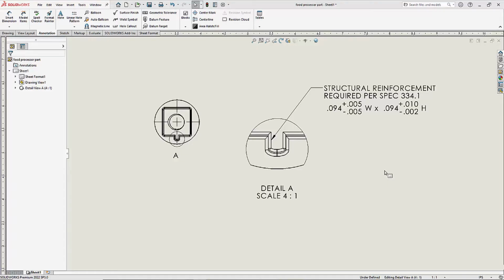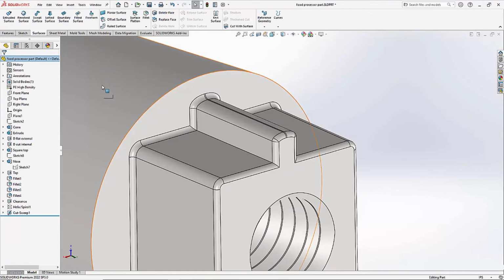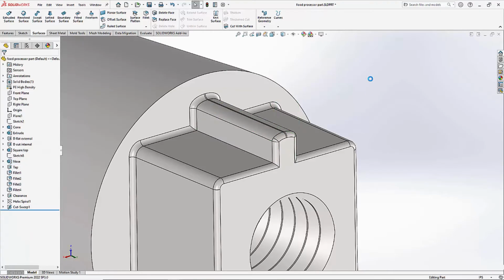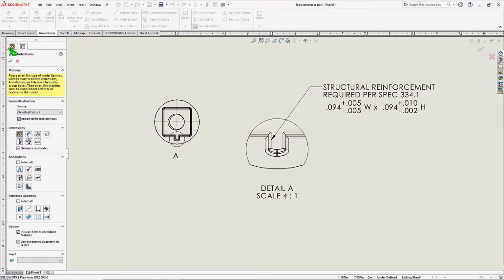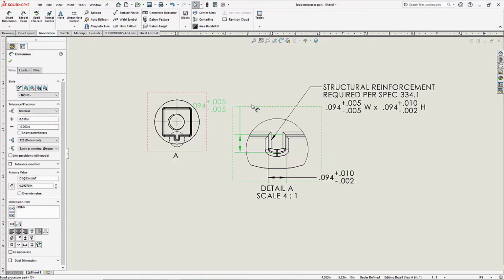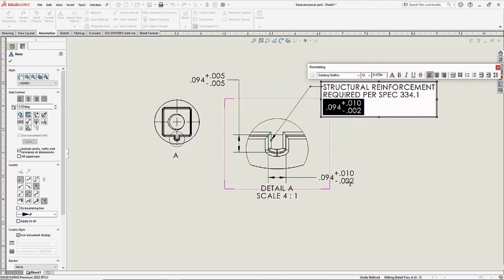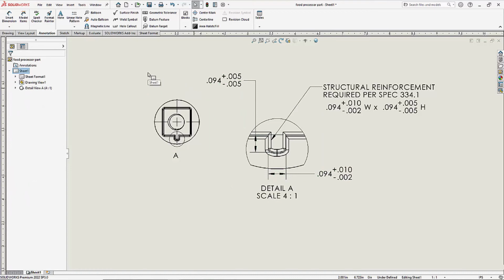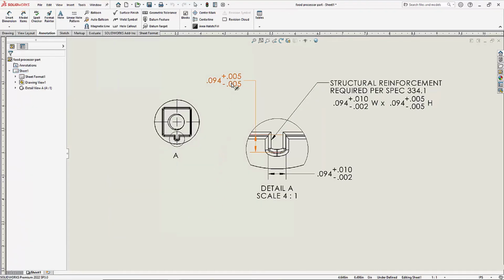Adding Dimensions To A Note Allows Parametric Note In SOLIDWORKS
This Tech Tip will show how adding dimensions to a note allows for creating a parametric note. The dimensions are still parametric, with the added benefit of text, symbols, and any formatting you choose.